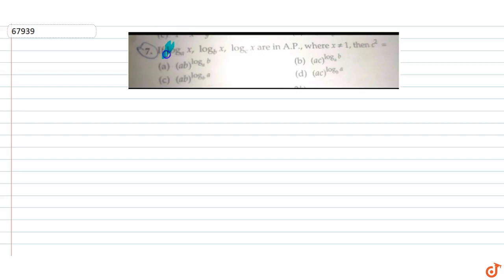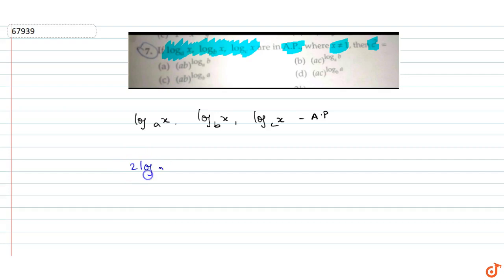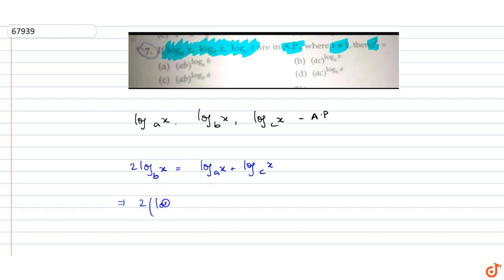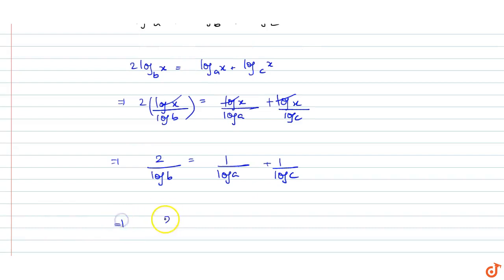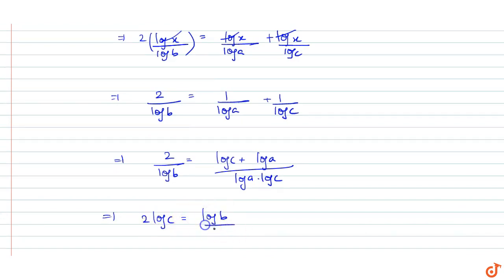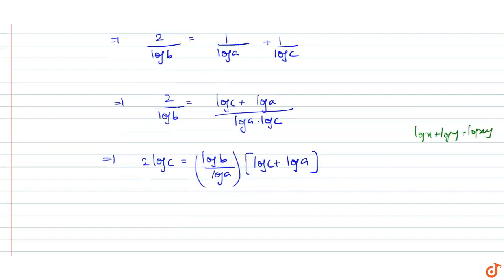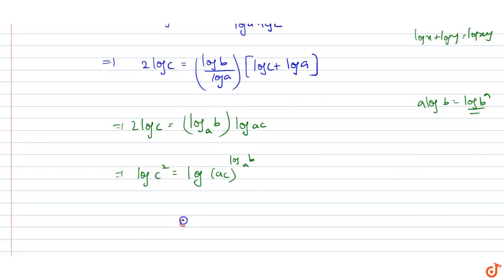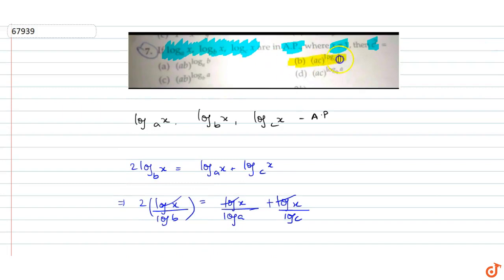If `log_a x, log_b x, log_c x` are in A.P then `c^2=`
To ask Unlimited Maths doubts download Doubtnut If `log_a x, log_b x, log_c x` are in A.P then `c^2=`